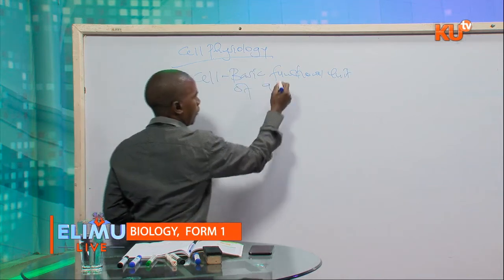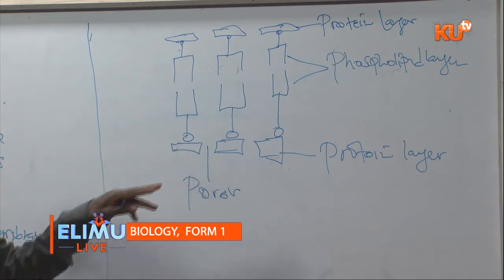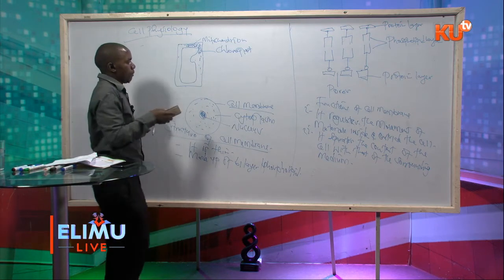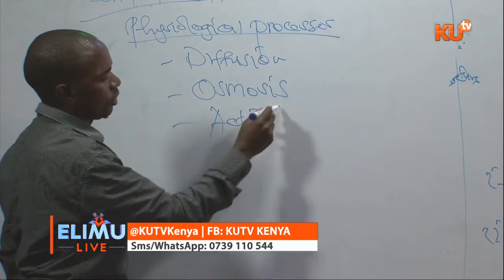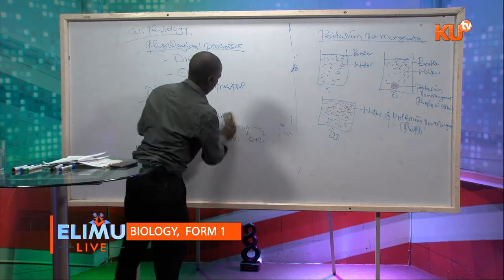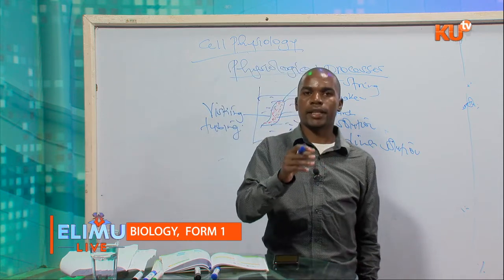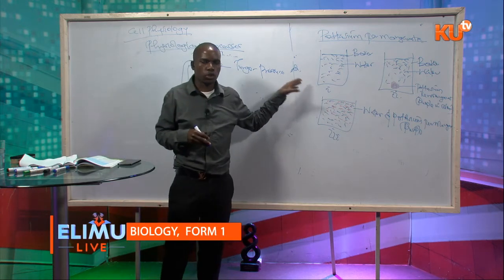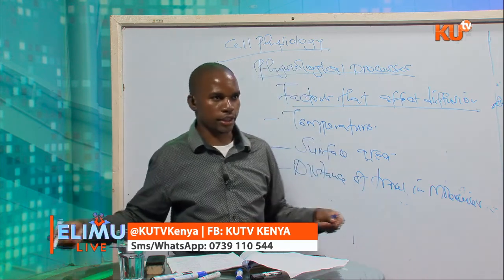BIOLOGY FORM 1 TOPIC CELL PHYSIOLOGY TR SILAS ADIKA